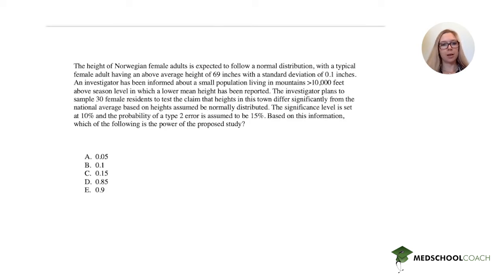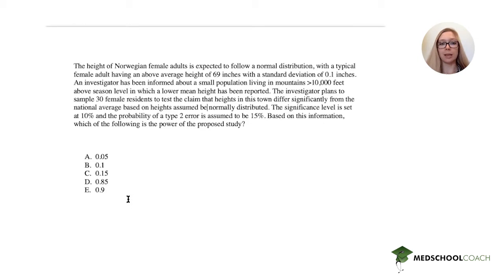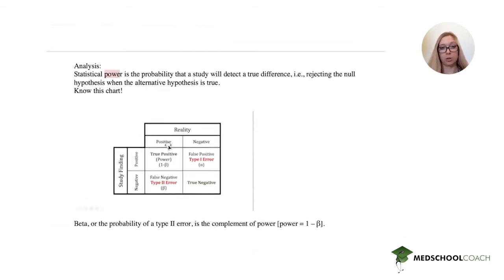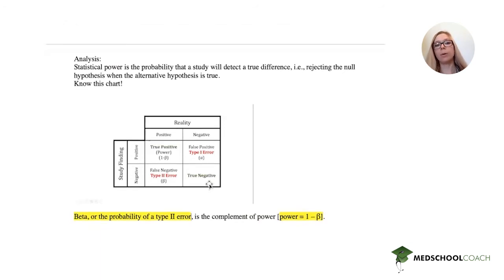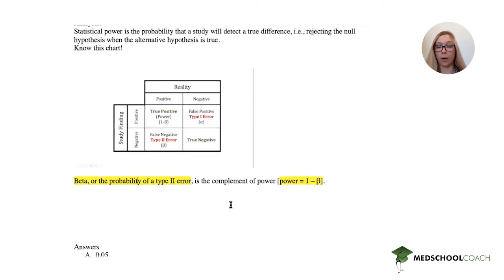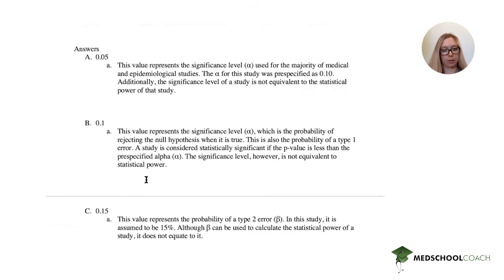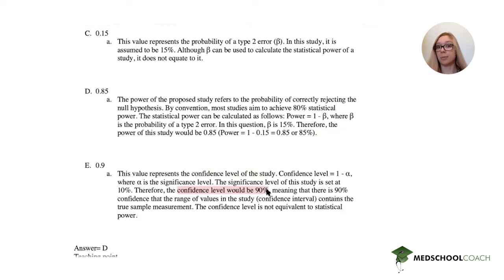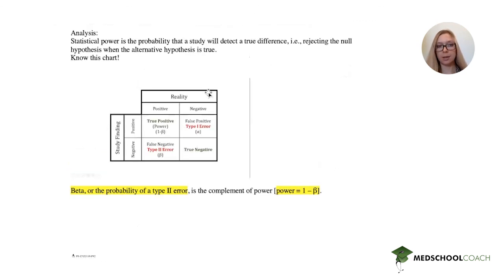Calculating Statistical Power for USMLE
In Episode 67 of Med School Question of the Week for USMLE, Alisa Khomutova, MedSchoolCoach expert tutor, answers this medical school question:

The height of Norwegian female adults is expected to follow a normal distribution, with a typical female adult having an above average height of 69 inches with a standard deviation of 0.1 inches. An investigator has been informed about a small population living in mountains greater than 10,000 feet above season level in which a lower mean height has been reported. The investigator plans to sample 30 female residents to test the claim that heights in this town differ significantly from the national average based on heights assumed be normally distributed. The significance level is set at 10% and the probability of a type 2 error is assumed to be 15%. Based on this information, which of the following is the power of the proposed study?

 - 0.05
 - 0.1
 - 0.15
 - 0.85
 - 0.9